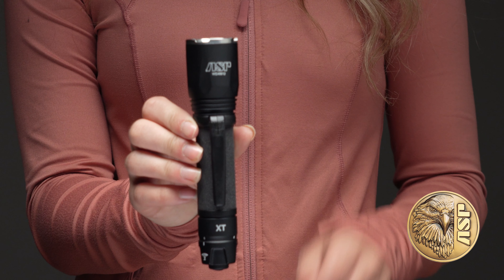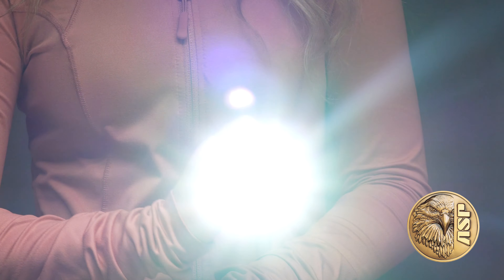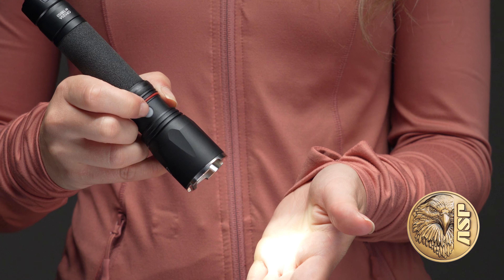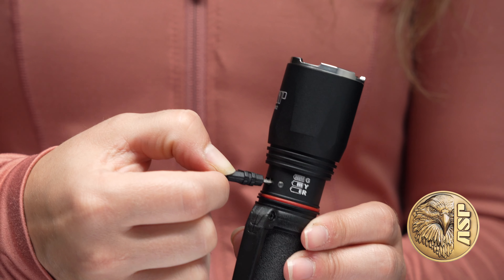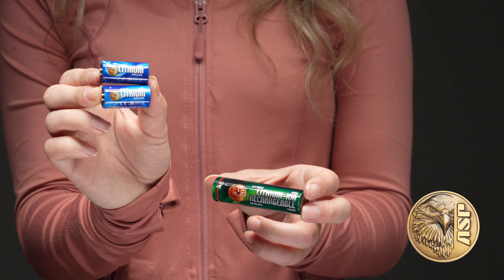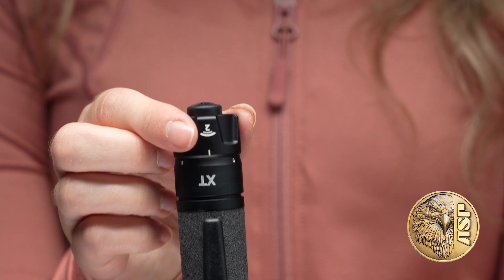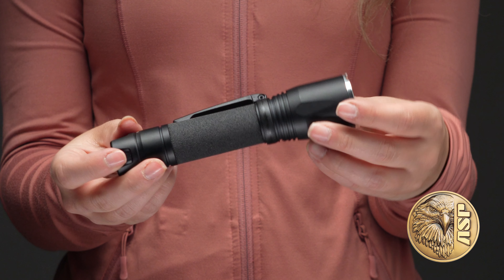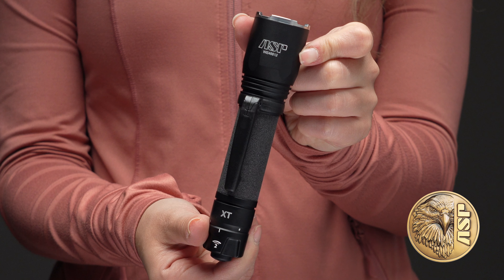ASP Snapshot - XT Light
A 4-mode (high/medium/low/strobe) programmable duty light with Dual Fuel flexibility―runs on included 18650 rechargeable battery or optional CR123A primary cells.